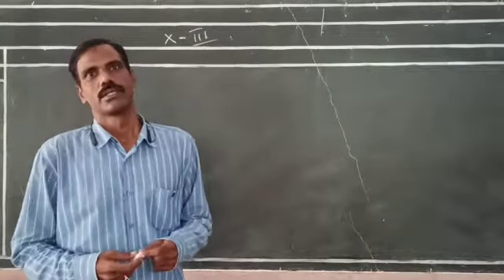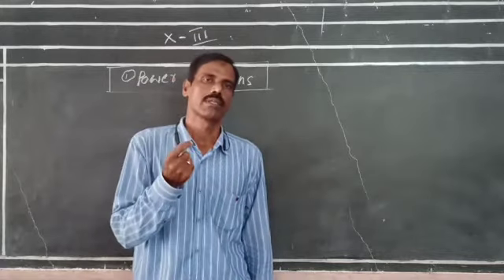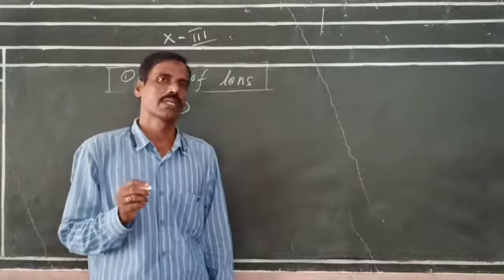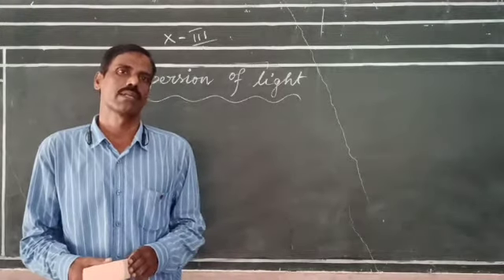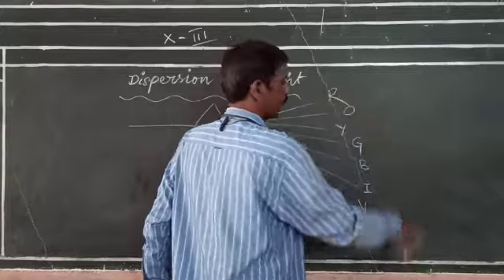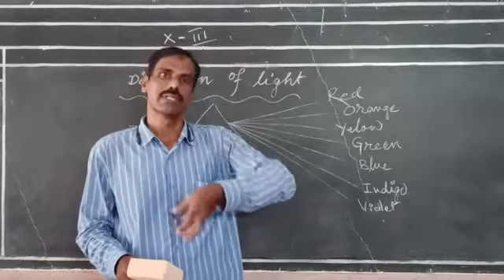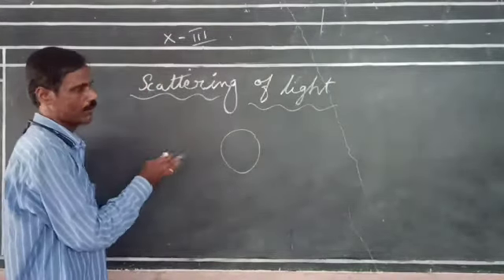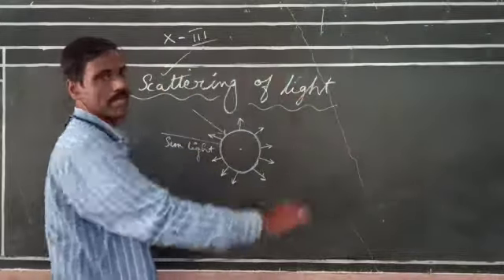Physics Ch -5 ( part - 4 )